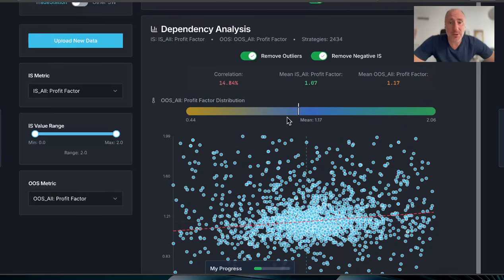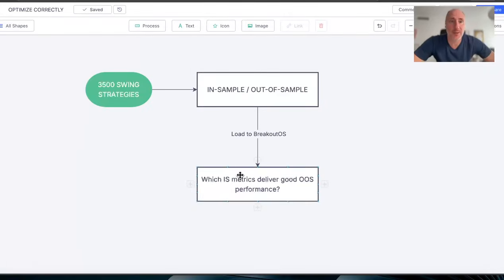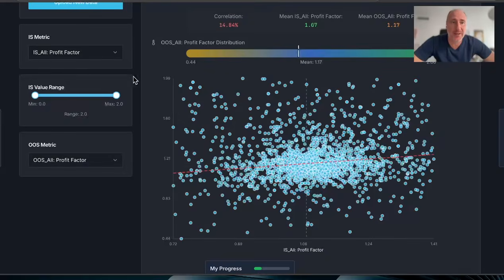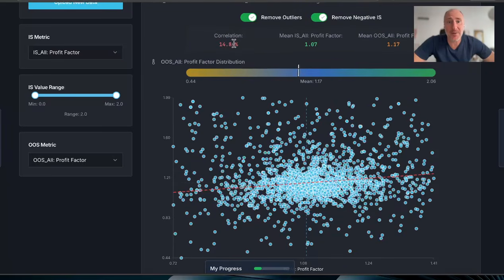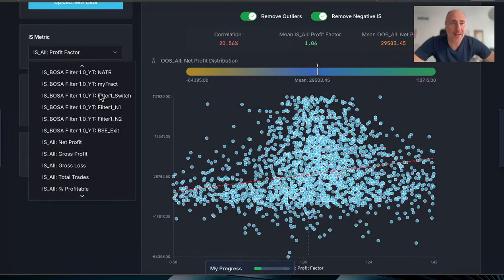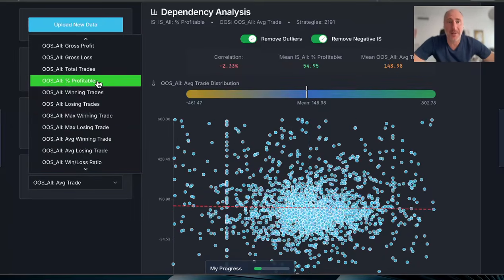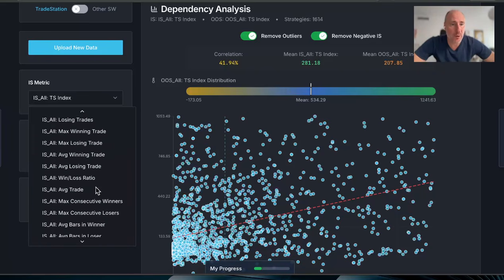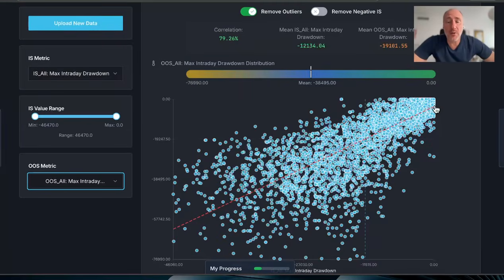Best Metric to Optimize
The best metric to optimize when building trading strategies - tested across 3,500 real setups.

► If you liked this, my Strategy Starter Playbook has the full Mr. Breakouts Formula, the repeatable method behind nearly 2,500 hedge-fund strategies.

In this video:

• Why win rate and profit factor are not the best optimization targets
• Which metrics actually predicted real forward trading success across 3,500 strategies
• The best way to sort and rank strategy variations for live deployment
• A simple, fast workflow for evaluating forward performance

0:00 Why your strategies fail in live trading
0:45 The problem with common optimization metrics
1:44 Which metric to optimize for
2:09 Study setup - 3,500 prototyped strategies
4:25 In-sample vs out-of-sample analysis
6:45 Why profit factor fails as a metric
9:53 Net profit - the best metric to optimize
10:25 Average trade and win percentage results
13:06 TradeStation index and drawdown metrics
15:17 The answer - net profit and drawdown combined

Choosing the best metric to optimize a trading strategy is one of the most overlooked decisions in algo trading. Most traders default to win rate or profit factor, but data from 3,500 strategies tells a different story. This video walks through which statistics actually predict success when a strategy goes live - and gives you a practical workflow for ranking variations.